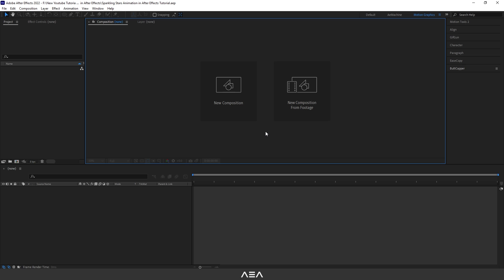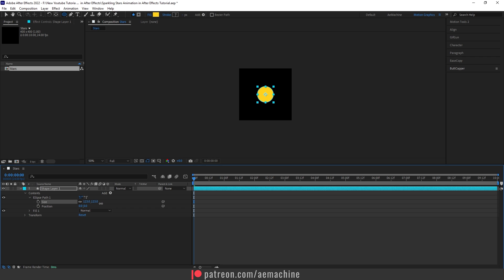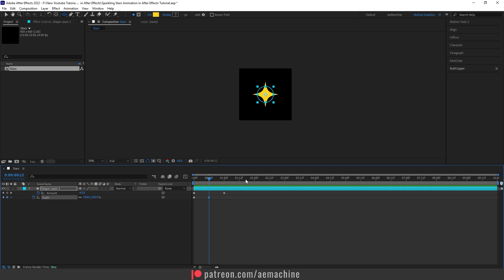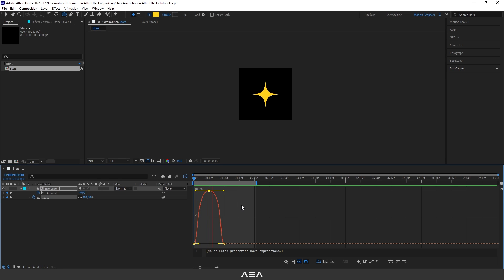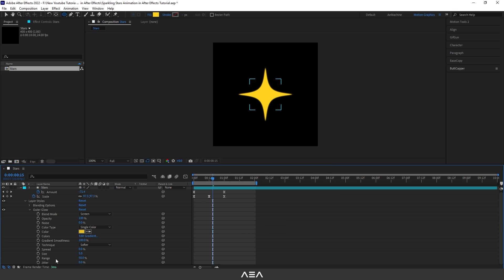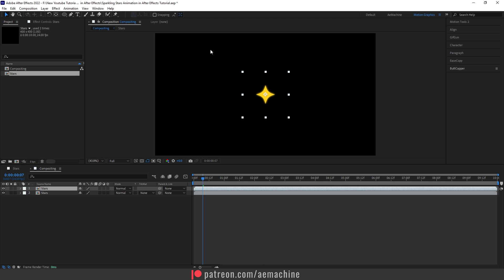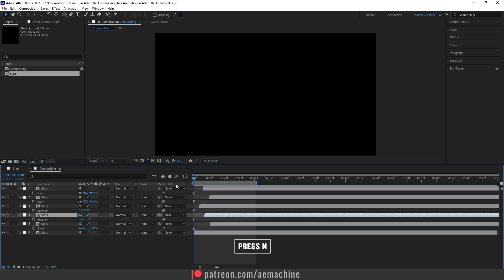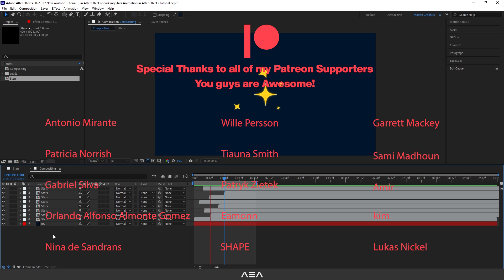Sparkling Stars Animation in After Effects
Hi everyone,

In this, After effects tutorial, I am gonna show you how to create this sparkling stars animation with a few steps. animating sparking is a bit intimidating if you are a beginner but, there is an easy step that, you can follow to create sparking effects. let's get started!